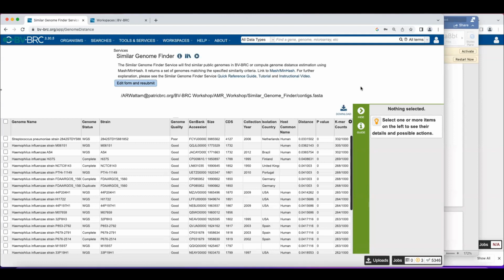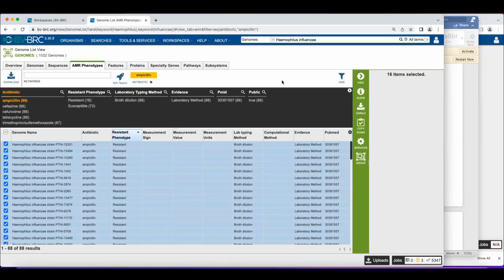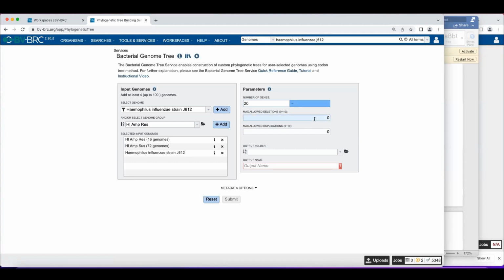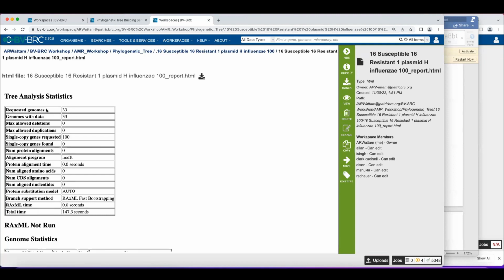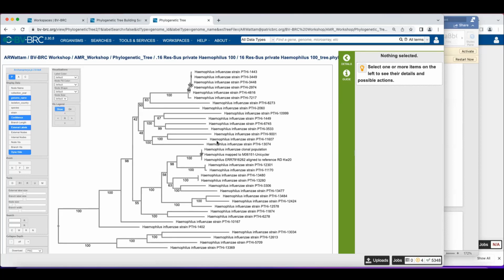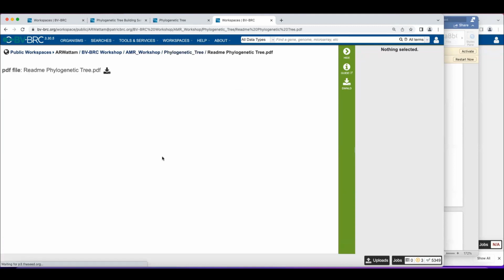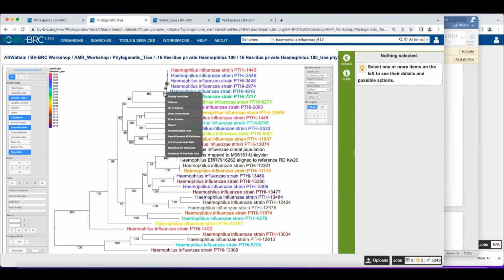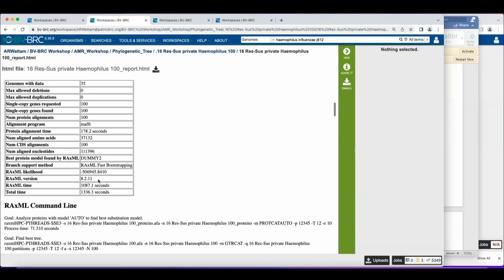Phylogenetic Tree Building Service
This video provides a demonstration of using the BV-BRC Phylogenetic Tree Building Service. It was recorded during a BV-BRC AMR workshop in April 2023.